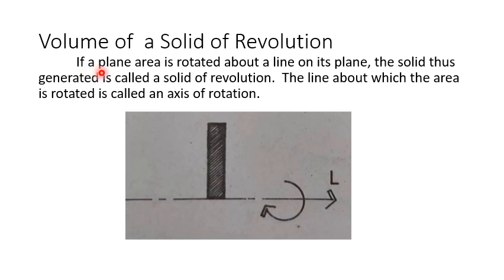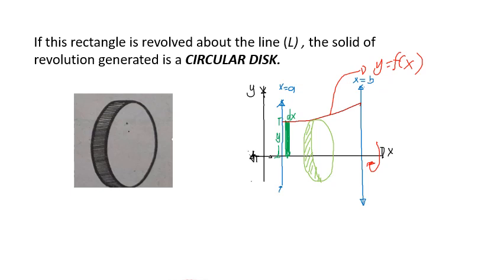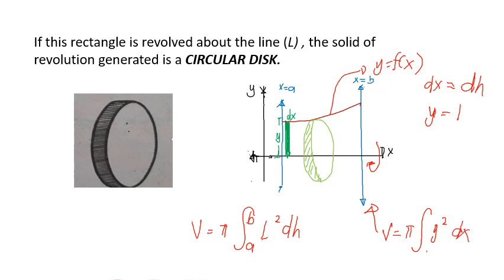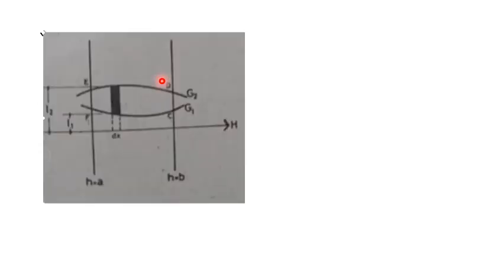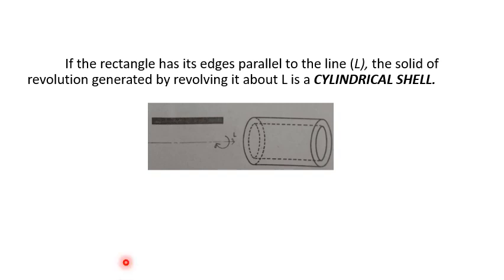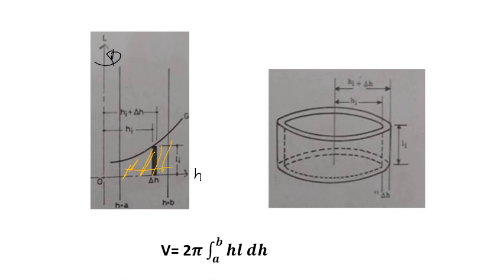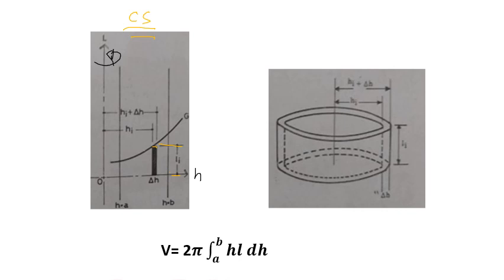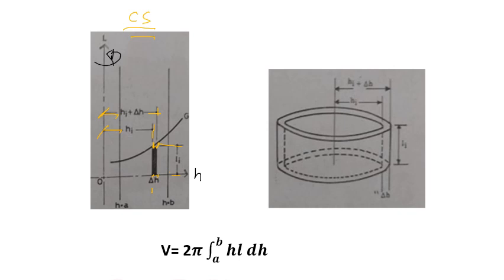Volume of a Solid of revolution Discussion (Disk,Washer, and Cylindrical Method)